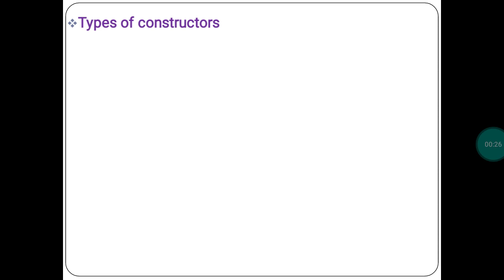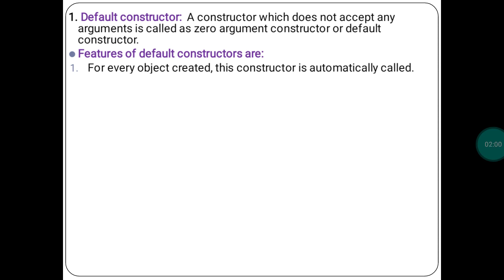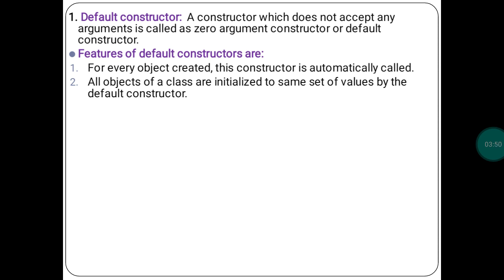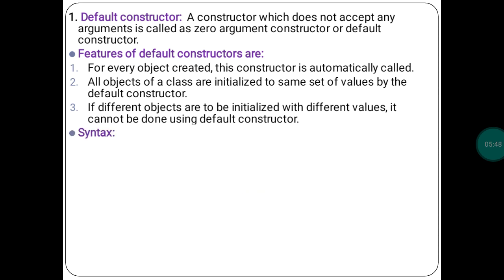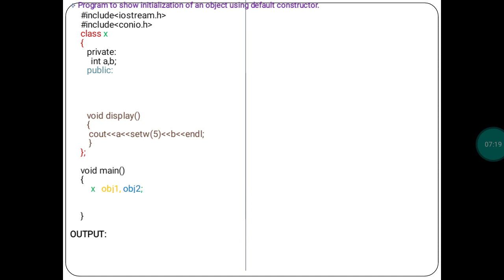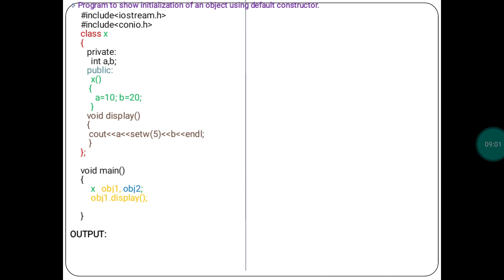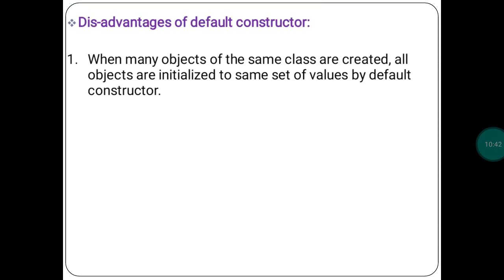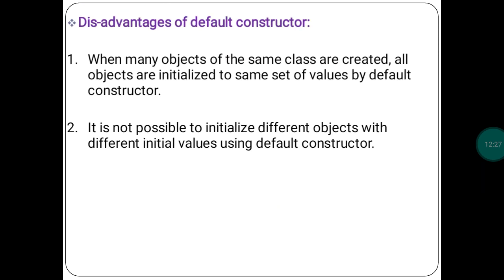Chapter 9 part3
Default Constructor